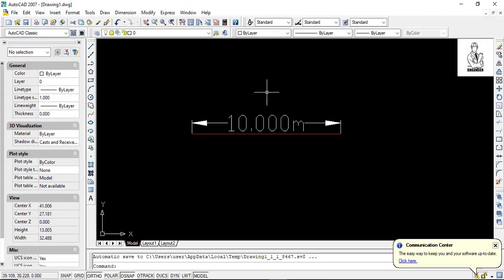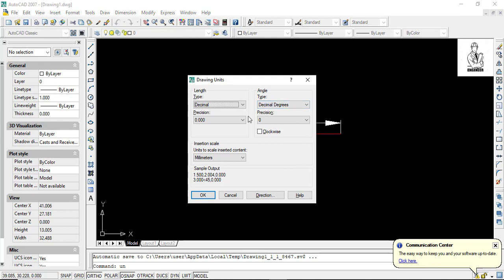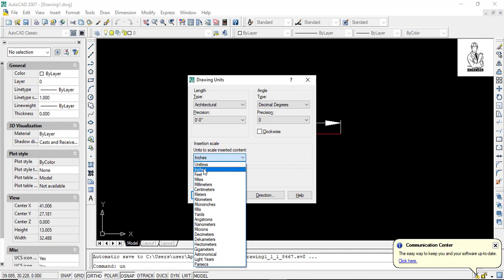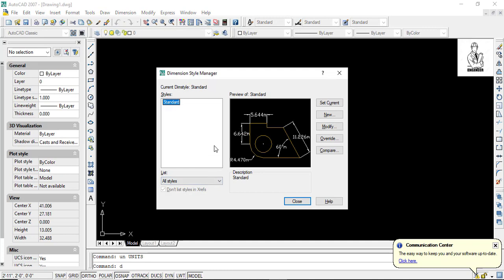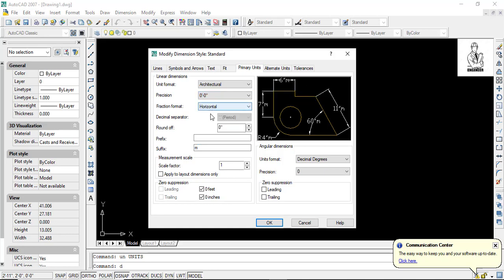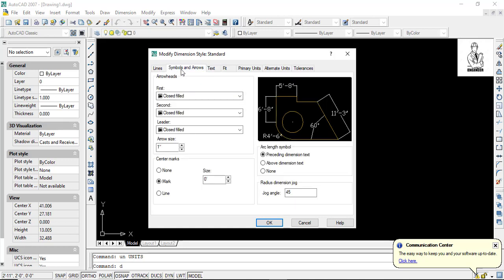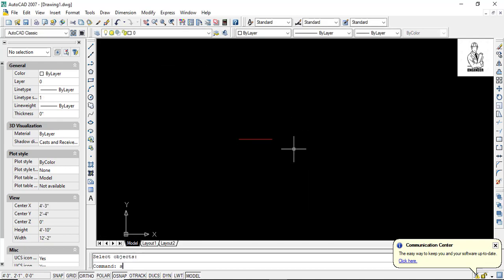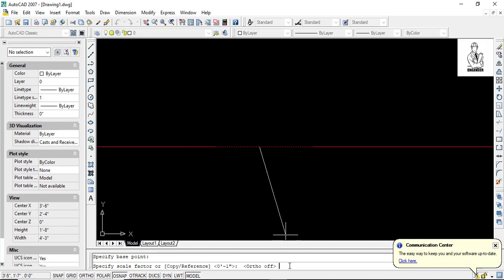How to Turn AutoCAD Drawing Meter to Feet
In this video, I show How to Turn or convert the AutoCAD drawing meter to feet.
So, viewers can convert their drawing meter to feet easily.